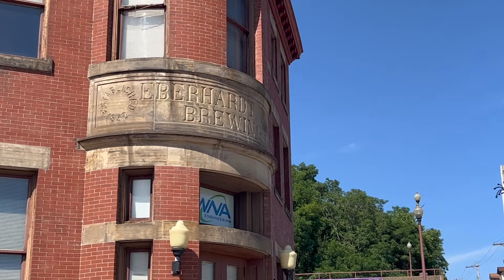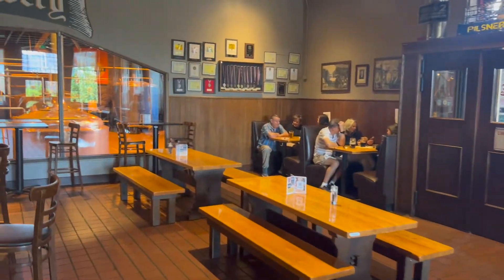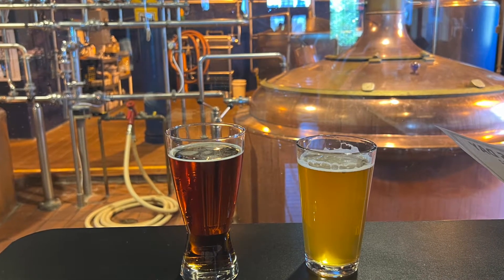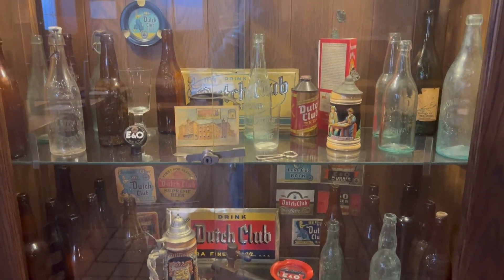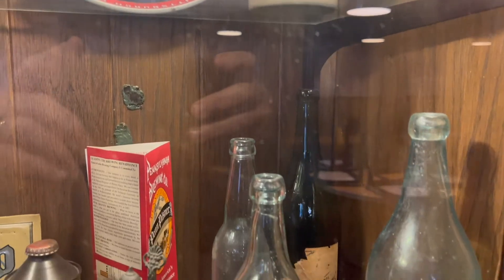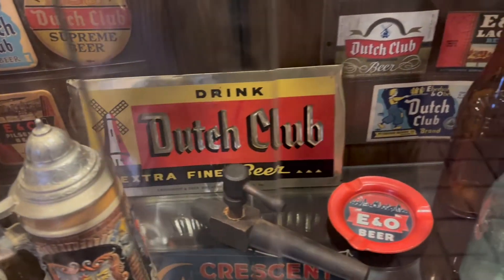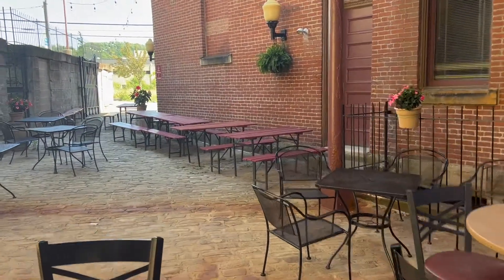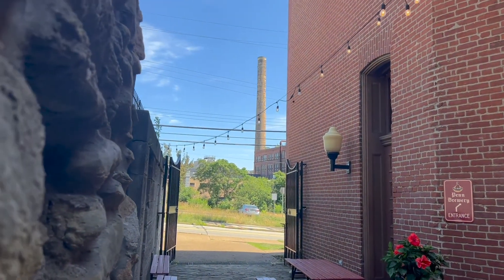Penn Brewery, Pittsburgh PA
Just a little tour of Penn Brewery while we were tooling around in the Steel City ( Pittsburgh Pennsylvania) on the Springer.